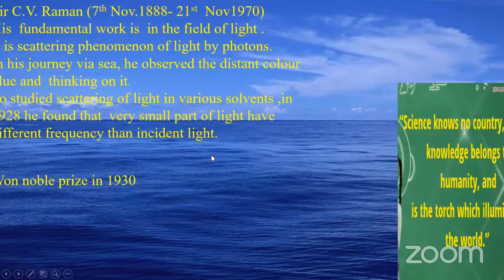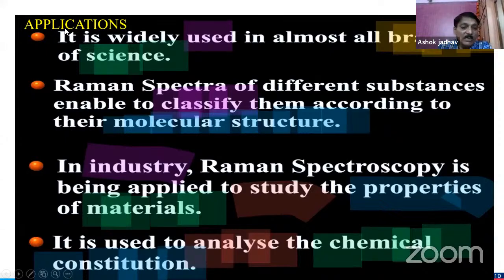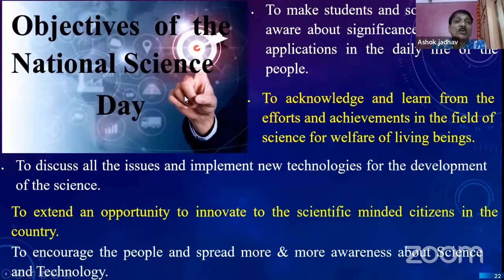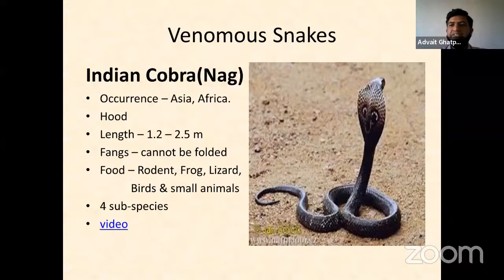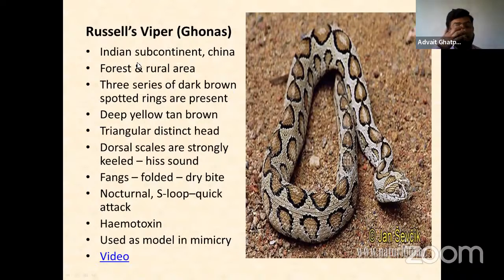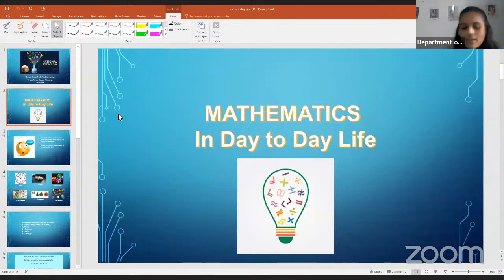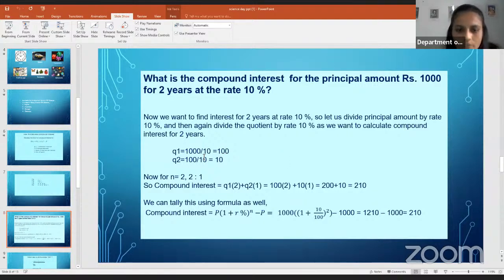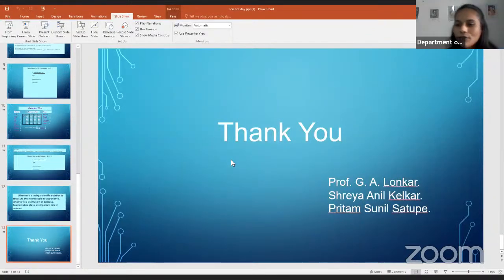Online Webinar on Science Day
28/02/22 At 11.00 a.m.